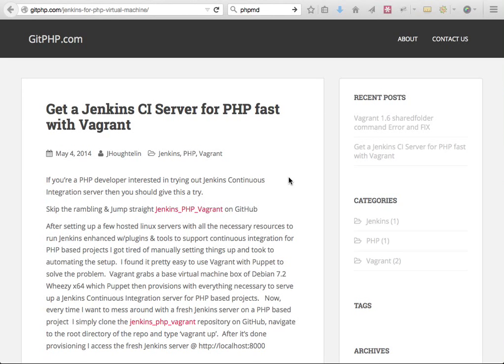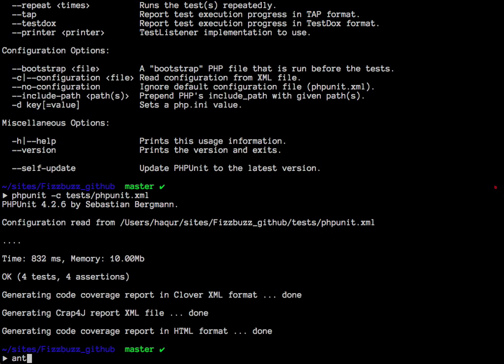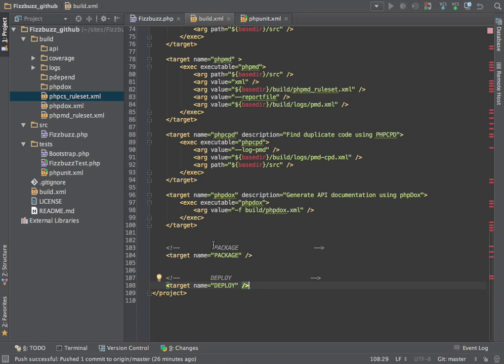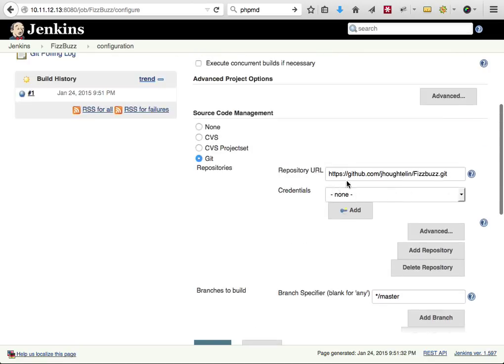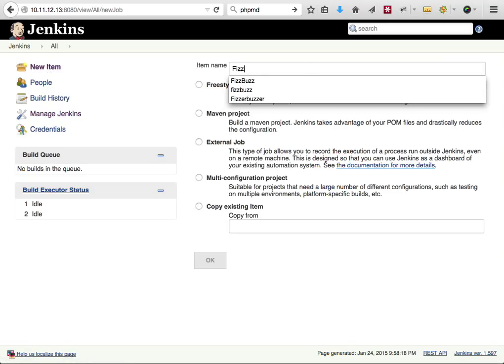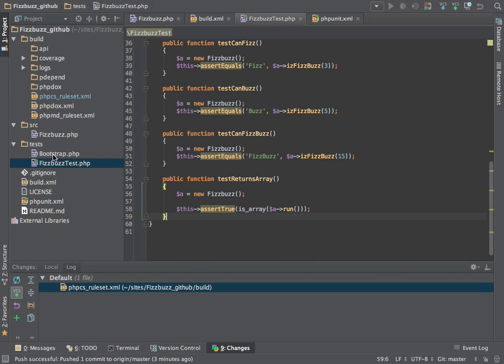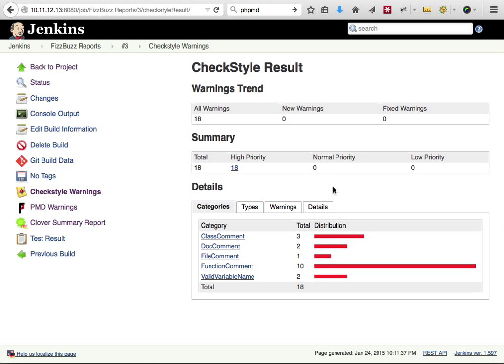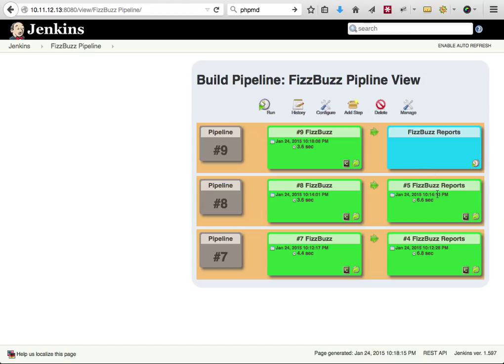Getting started with Jenkins CI for PHP apps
This video takes you through my thoughts as we start a virtual machine with Jenkins CI, review the Ant build file, create our Jenkins Jobs, setup a Pipeline view and begin cleaning up the PHP app and build process based on the errors and issues reported by Jenkins.